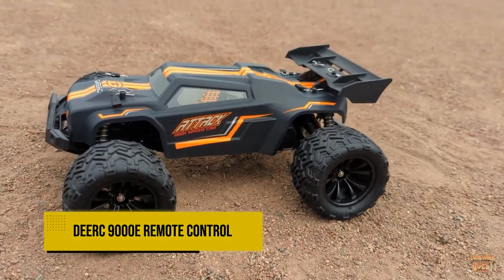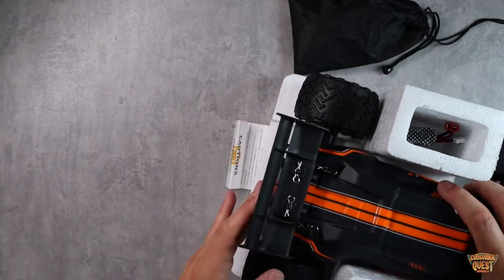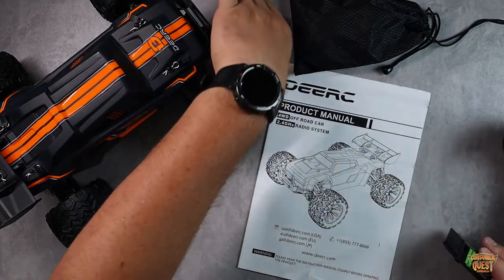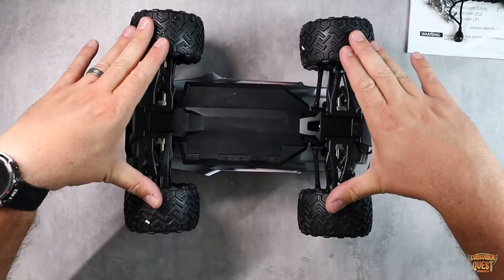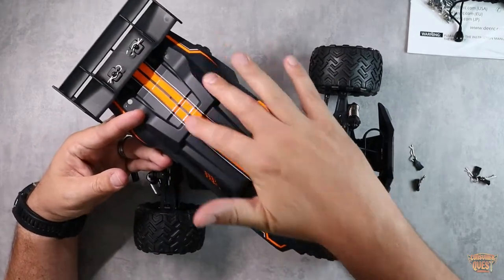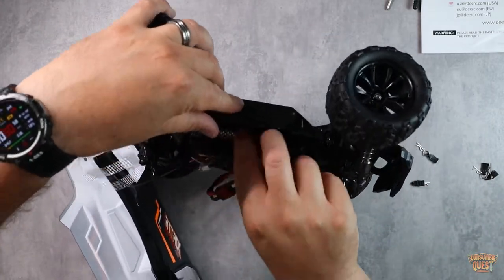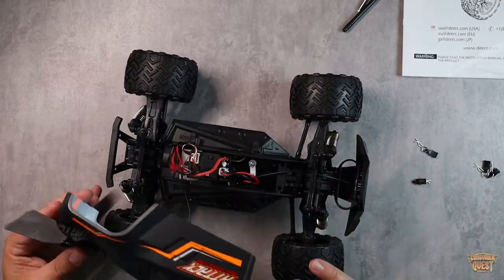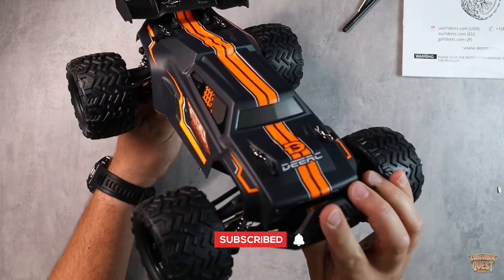DEERC 9000E Remote Control Car with LED Shell Light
DEERC 9000E 1:14 Scale Remote Control Car with LED Shell Light, Upgraded 40 KM/H High Speed RC Truck for Adults Boys, 4WD All Terrain Off Road Monster Truck with 2 Rechargeable Battery for 40+Min Play

1:14 High-Speed RC Car: Our 4 wheels drive high-speed RC racing car is made of high quality and durable components, especially the upgraded high strength chassis makes the whole structure more stable and safe, meanwhile, this truck comes with professional steering that can provide 2 kg of torque, which makes driving smoother and more driving feeling.

Cool Car Shell Lights &Headlights: The LED orange light strip running through the whole car body brings the coolest night driving experience. It can emit a long strip of light at night, this design makes it shocking especially at night. And the built-in rear wing design also makes it looks more off-road, It will be a great choice for level monster RC trucks enthusiasts.

Differential and 4-wheel Independent Suspension: Equipped with alloy differential and 4-wheel independent suspension, which means the truck has a good steering ability and stability, also 2.4GHz full-scale synchronous remote control system and can proportional controlled to throttle and speed Allowing you easy to drive the rc car on all terrains like beach, sand, rock, or concrete road.

2 Batteries Offer 40+Mins Playing Time: Comes with TWO 7.4V/1500mAh high capacity rechargeable batteries, you can enjoy playing time of driving for about 40+ mins each time (20+ mins for each battery) which depends on the operation.

Ideal Gift for Kids: DEERC 1/14 RC car is a Great gift for both kids and adults, It develops children's interest and imagination, especially the perfect 4WD racing toy is a must-have for boys, girls, adults, and off-road lovers! Racing with your family or friends indoors and outdoors.